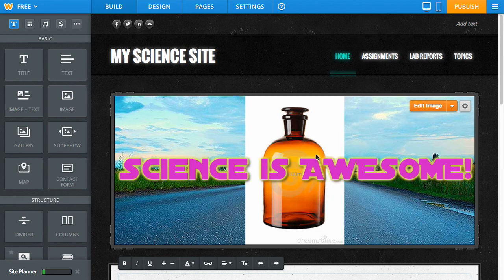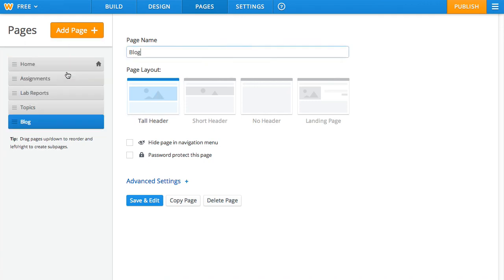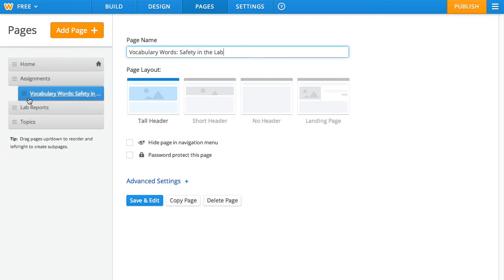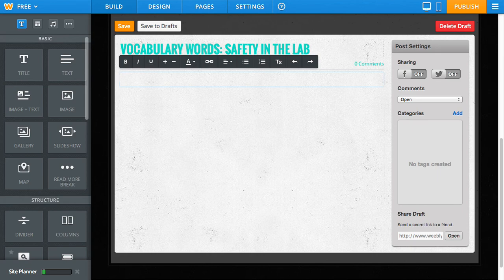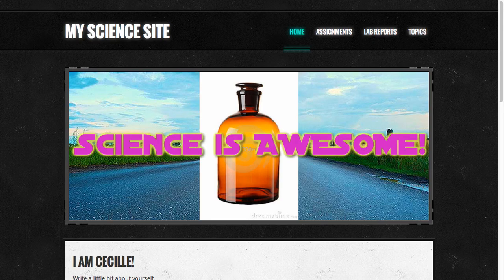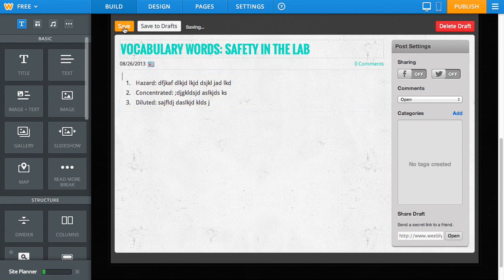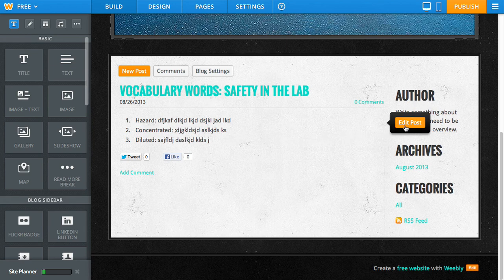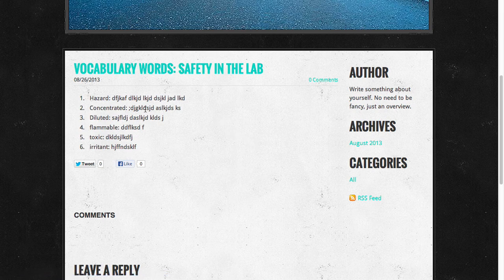03 How to upload vocabulary words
weebly tutorial